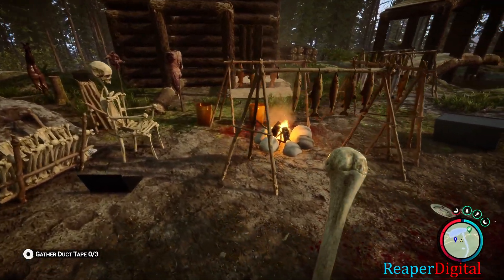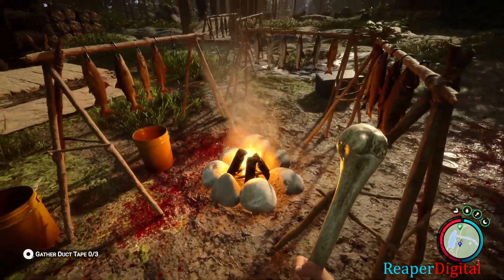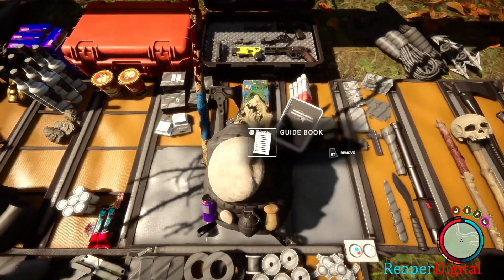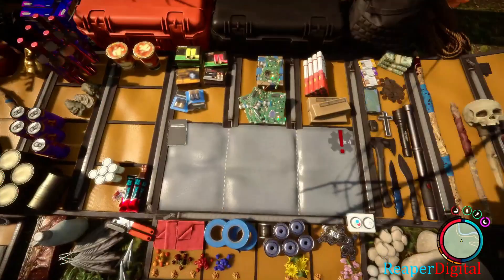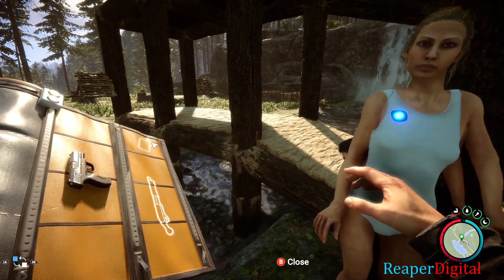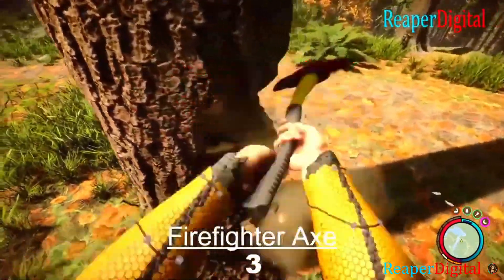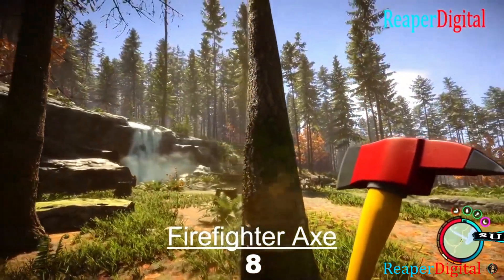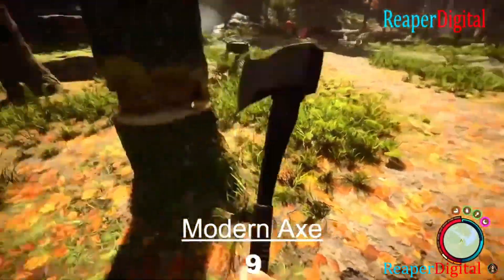6 Tips for Sons of the Forest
I show you all 6 Tips you should know for Sons of the Forest!

ReaperDigital.